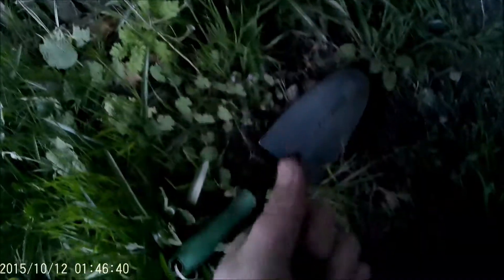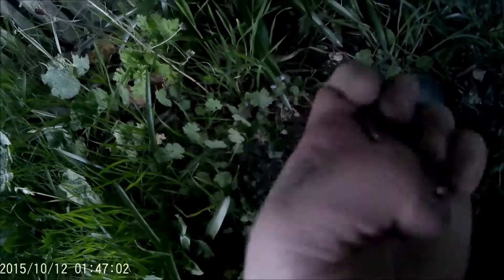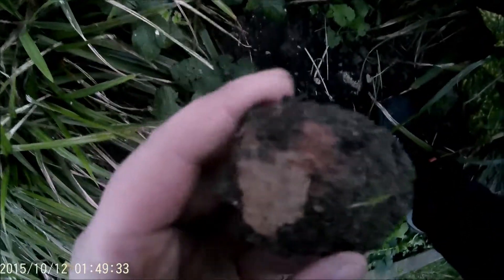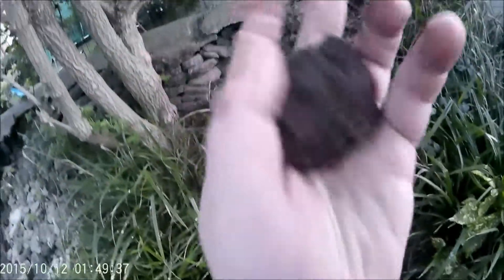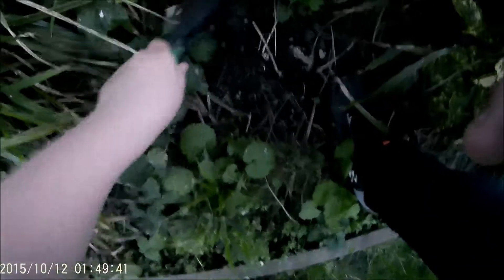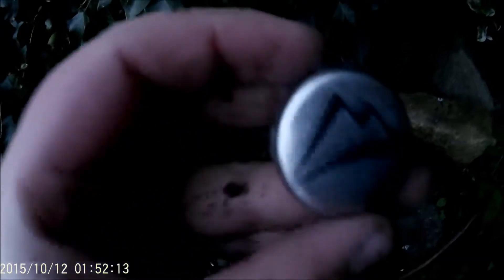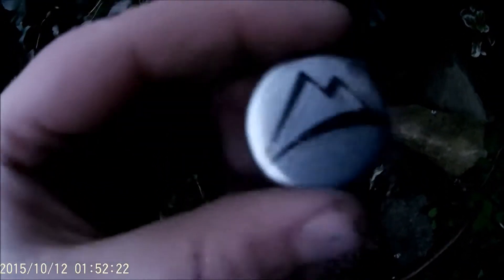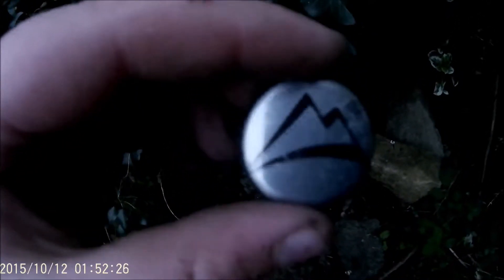Found GOLDEN ELEPHANT In my backyard! | Treasure Hunter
OH MY GOSH! GOLDEN ELEPHANT + A COIN SPILL?!